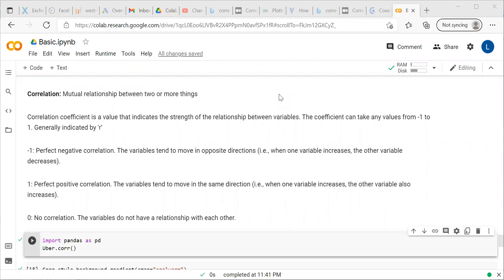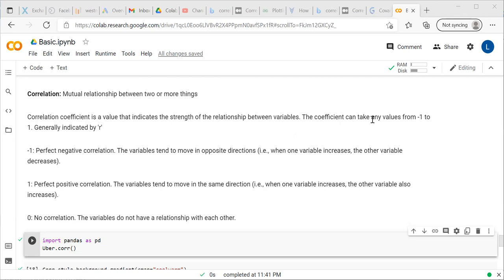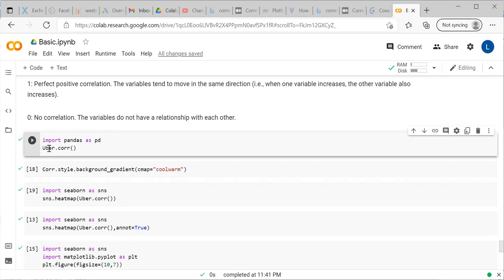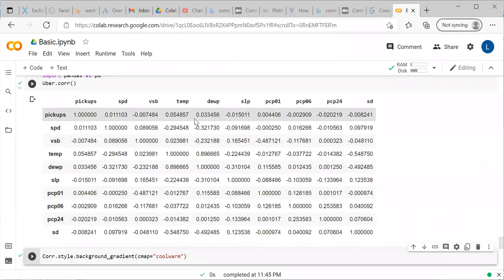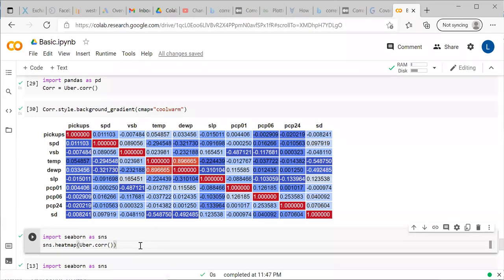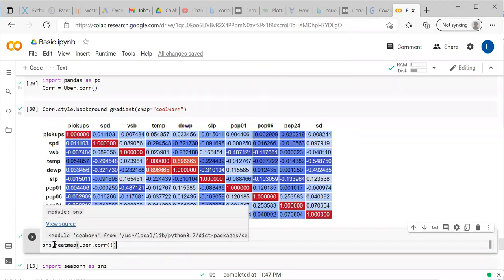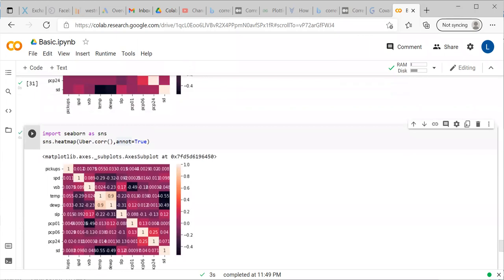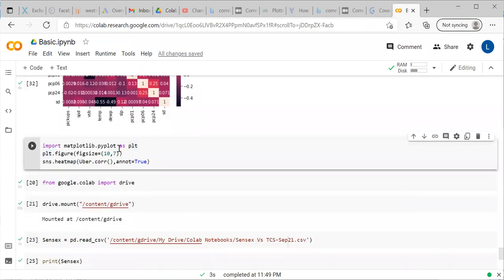Correlation application on Stock Analysis- Google Colab Python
Correlation explains the relationship between two variables, Correlation coefficient is a measure to define the strength of relationship between variables. Correlation coefficient lies between -1 to +1.

Google Colab Python is used to calculate Correlation Coefficient with simple codes. Correlation matrix / Correlation Plot creation is explained in this video.

Application of Correlation in stock analysis with real time example explaining correlation between Sensex and TCS price is explained in the video.

00:00 Correlation
01:58 Correlation Matrix
05:42 Correlation plot / Correlation heatmap
11:50 Correlation application on Stock Analysis
14:42 Conclusion